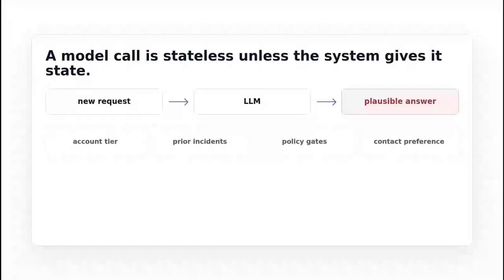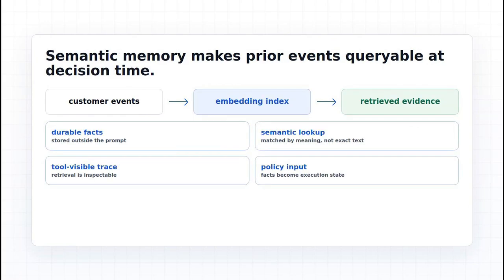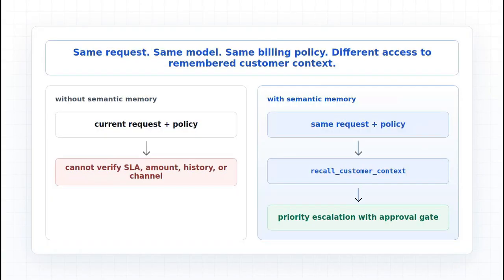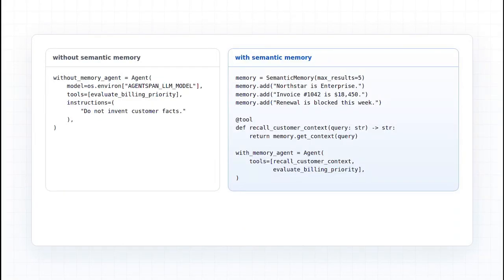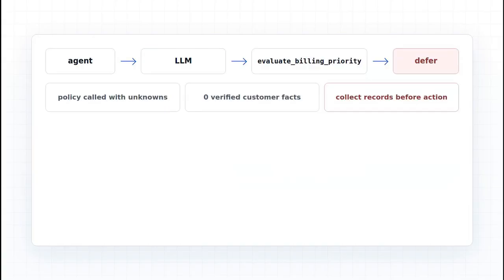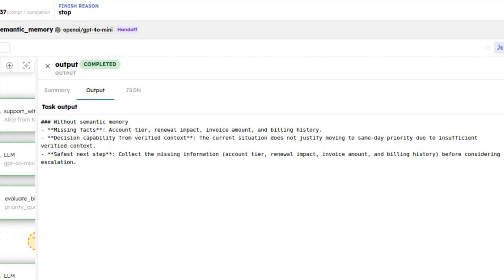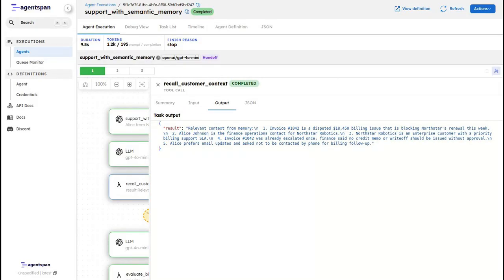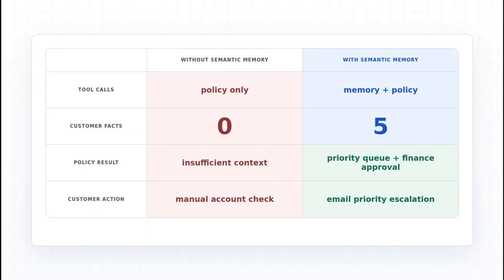How AI Agents Remember What Matters (Semantic Memory Tutorial)